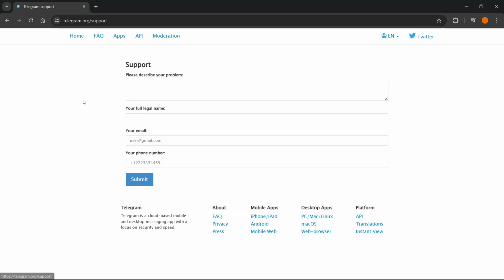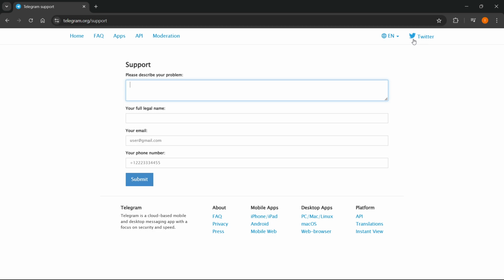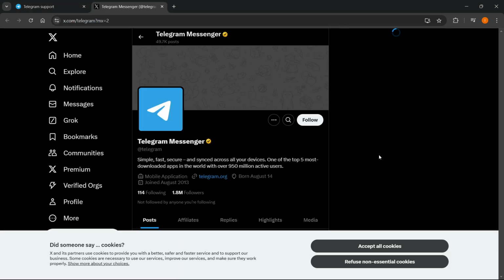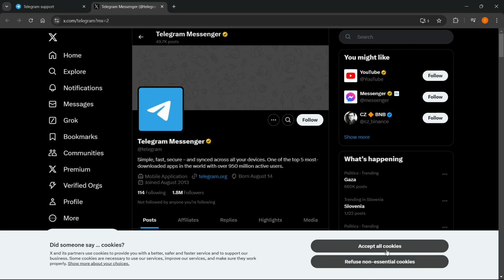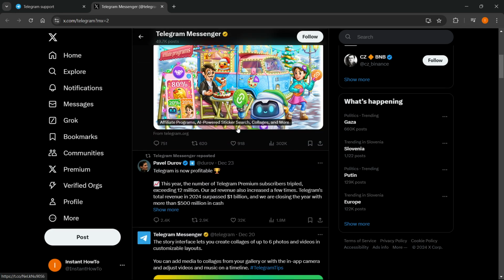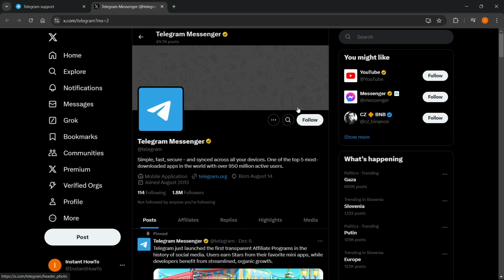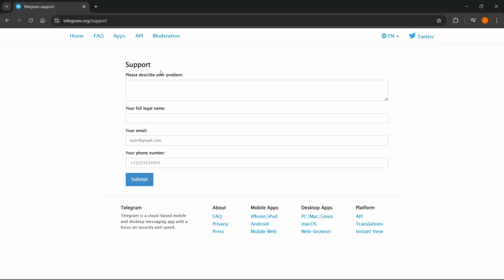How To CHAT With Telegram SUPPORT (ONLY WAY) 2026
In this video, I'll show you how to chat with telegram support in 2026 easily. This is a full guide on how to contact telegram support in 2026.

In case you've been trying to get in touch with telegram support, this is the video you need to see!